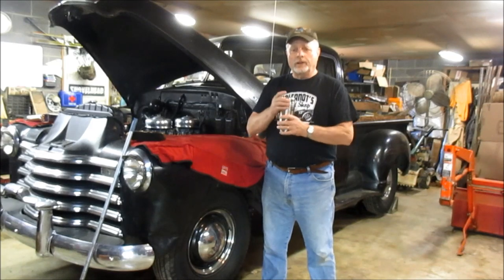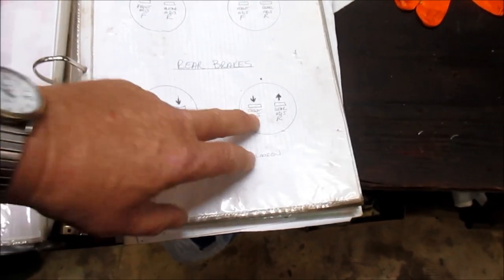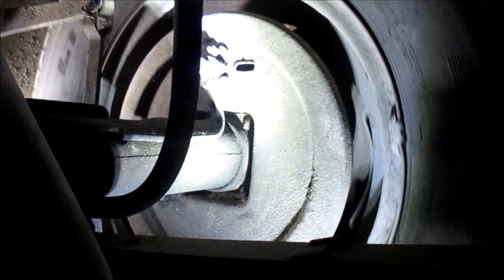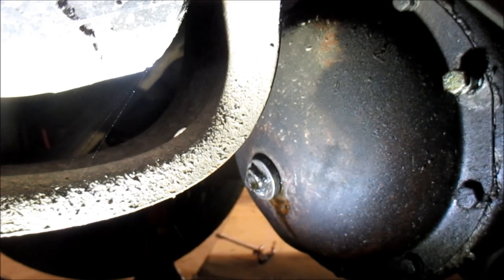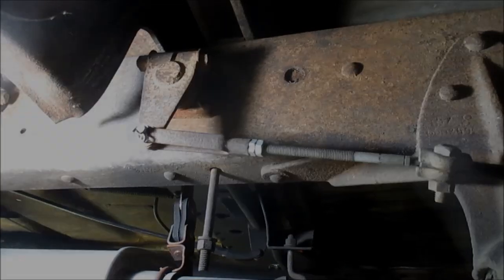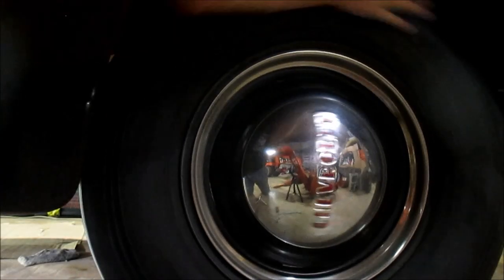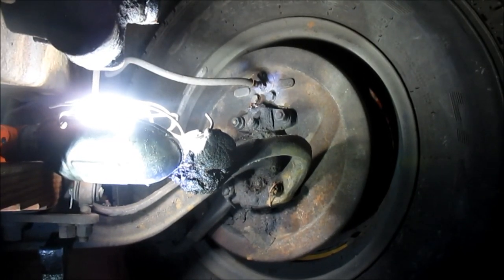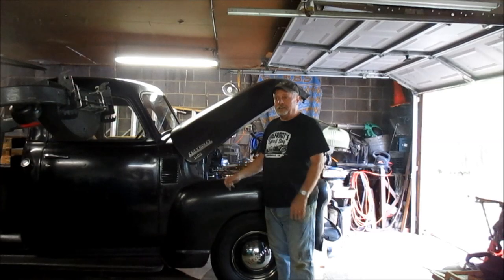1949 Chevy 3100, 3000 mile service part 3, Volume 60, adjusting the parking brakes.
This is part 3 of the 3000 mile scheduled maintenance of the 1949 Chevy 3100 truck. In this VLog I adjust the Huck brakes, adjust the parking brakes, checked the rearend lube and grease the front and rear zerks. 
I also get a visit from the Fun Girls. 